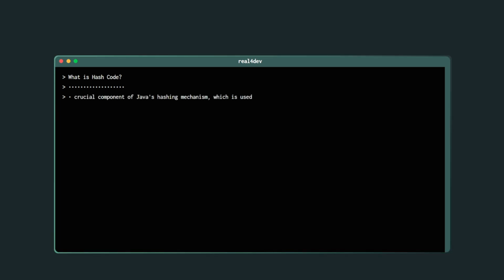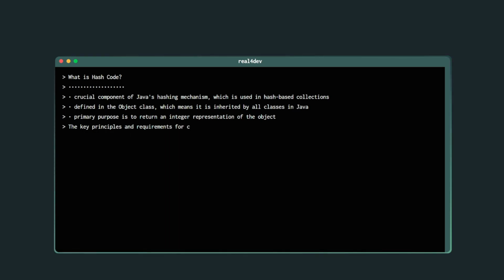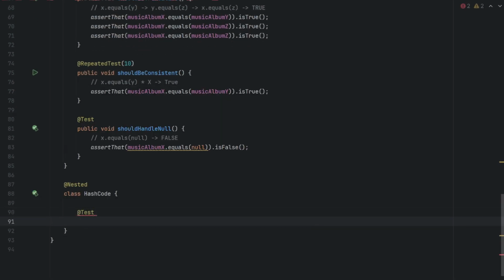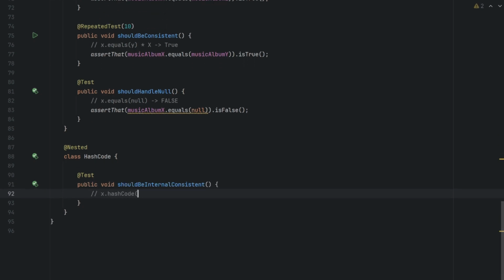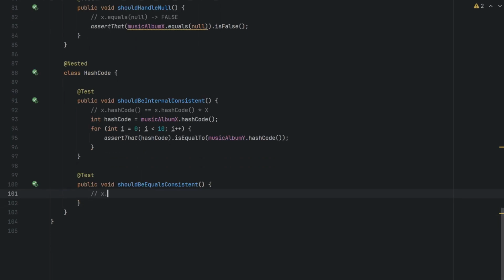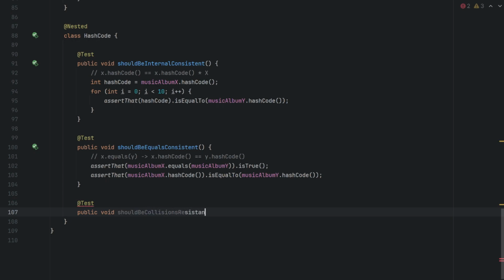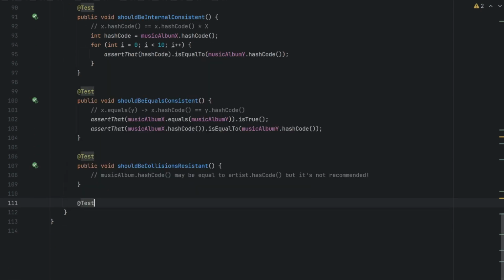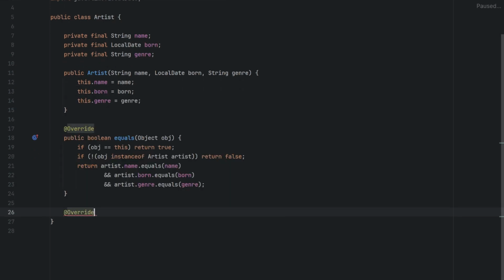Java HashCode Explained: Crafting Efficient Object Hashing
Delve into the intricacies of Java's hashCode() method with our video, 'Java HashCode Explained: Crafting Efficient Object Hashing.' Learn the art of designing effective hash codes for your objects, unlocking the potential for optimized storage and retrieval in hash-based collections. This tutorial covers essential strategies, common pitfalls, and best practices to ensure your hashCode() implementations contribute to robust and performant Java applications. Whether you're a beginner or an experienced developer, this guide provides valuable insights into mastering the intricacies of object hashing in Java.

0:00 HashCode method
0:45 Tests
0:55 Internal consistency
1:24 Equality consistency
1:52 Collicions resistant
2:12 Highly dispersed values
2:22 HashCode implementation